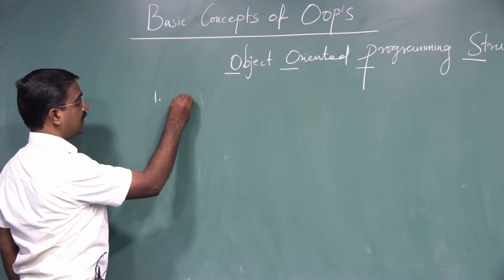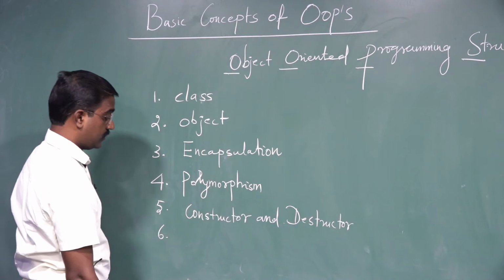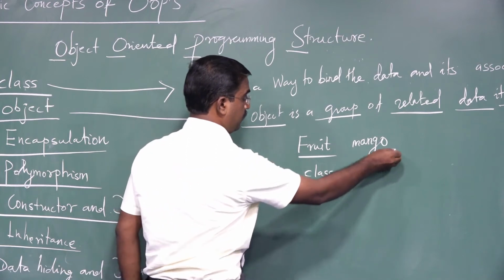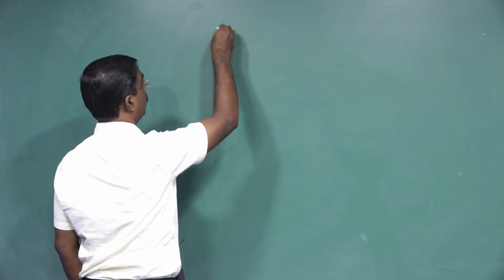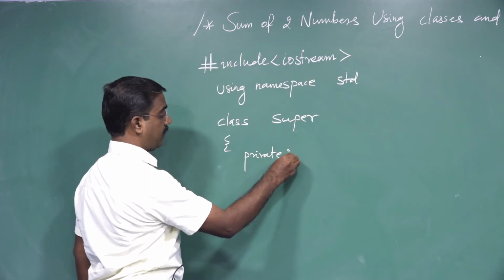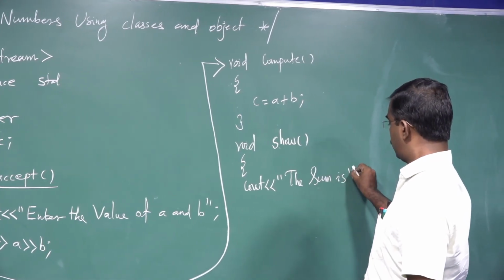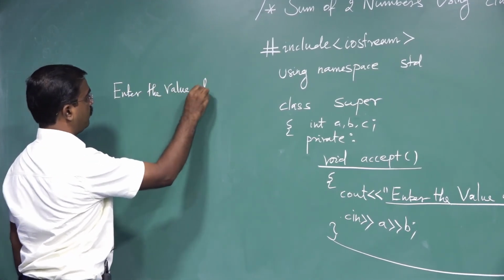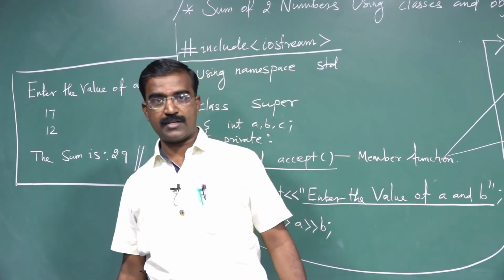XI-STD CS -BASIC CONCEPTS OF OOPS & CLASSES AND OBJECT-Sum of two numbers PRESENTED BY B.SEKAR KUMAR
CLASSES AND OBJECT-Sum of two numbers